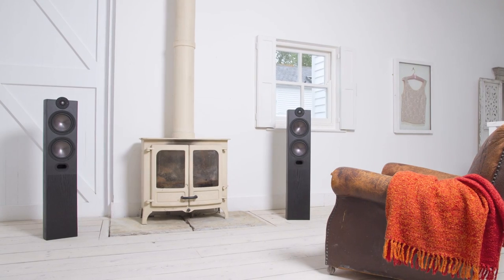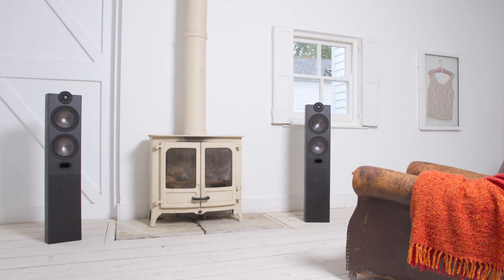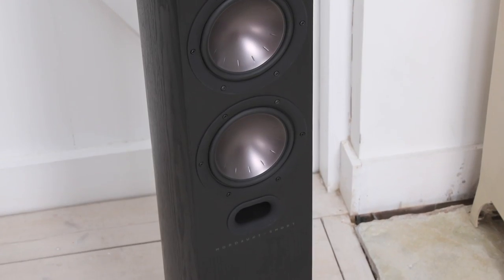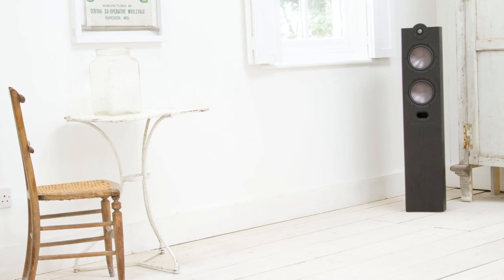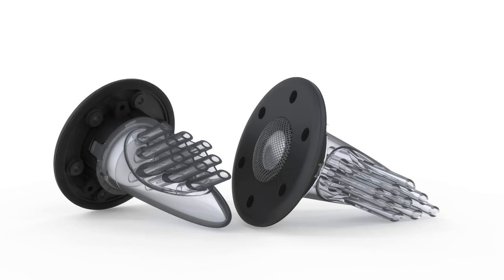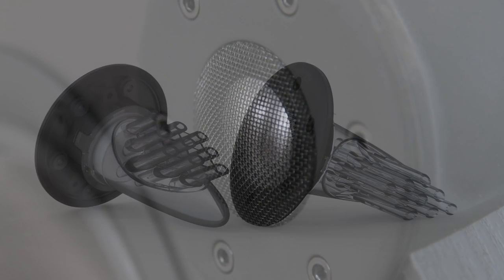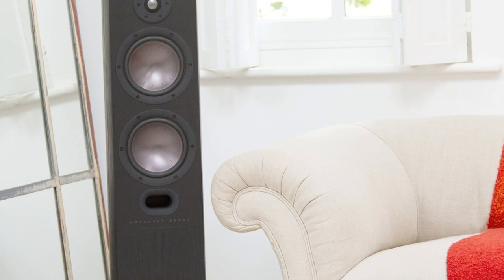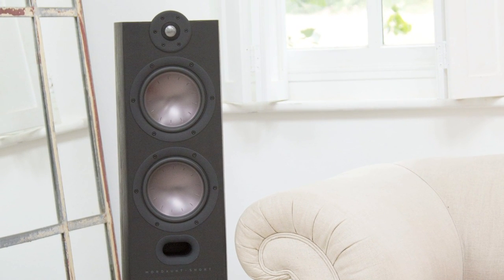Mordaunt Short Mezzo 6 floorstanders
A stunning floorstander with an incredible pure sound thanks to innovations handed down from our high-end Performance range.